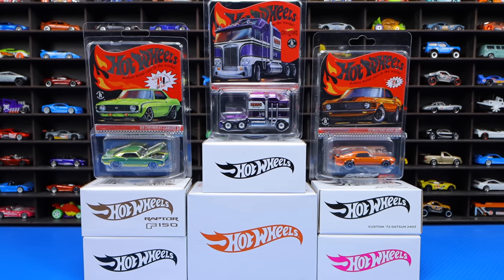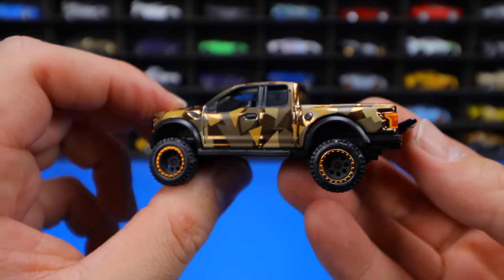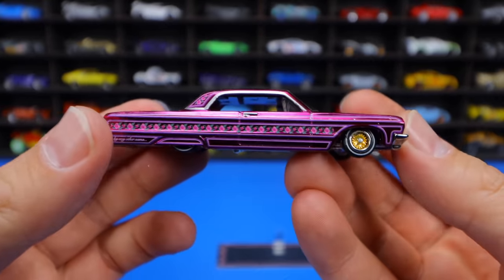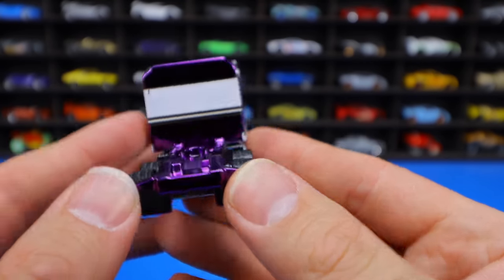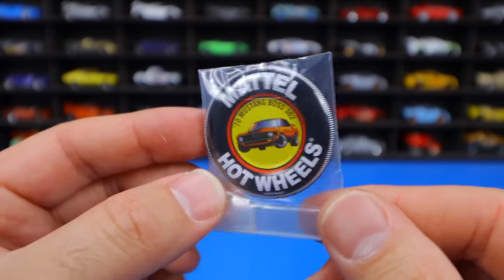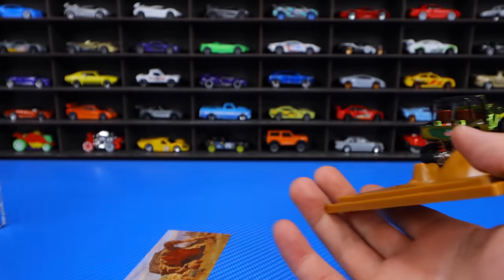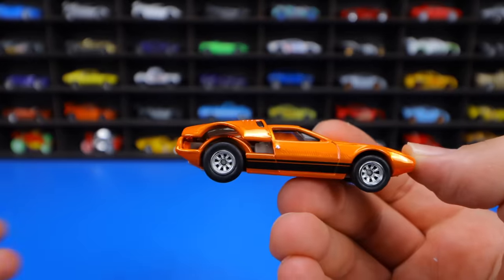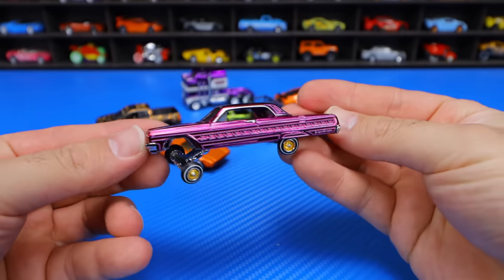I Spent $1000 on 9 cars and immediately Opened Them!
Opening Expensive Hot Wheels RLC Cars